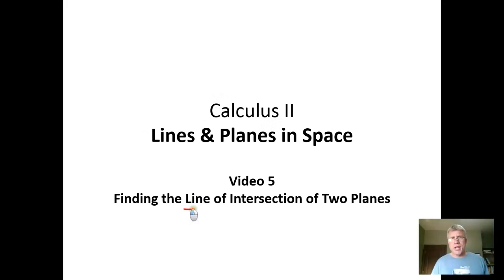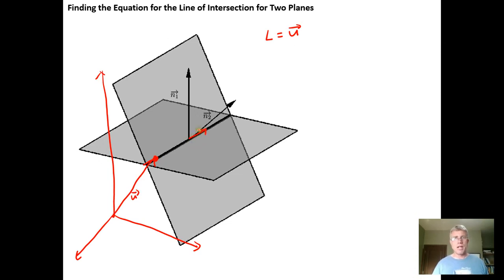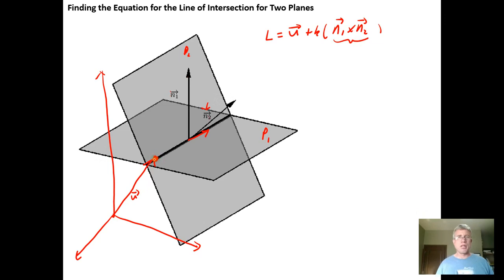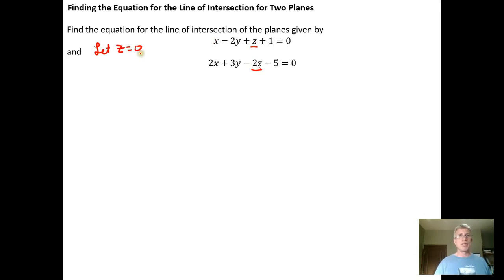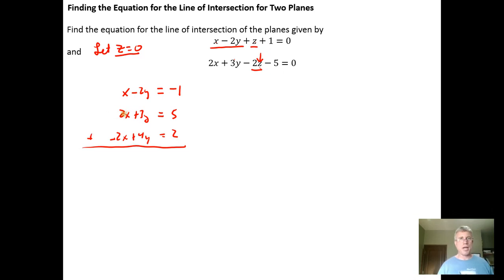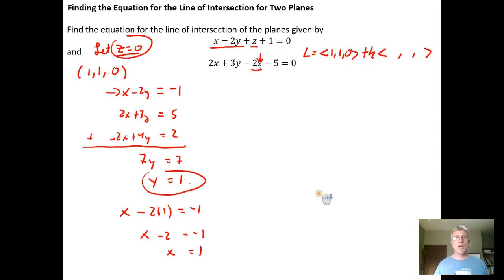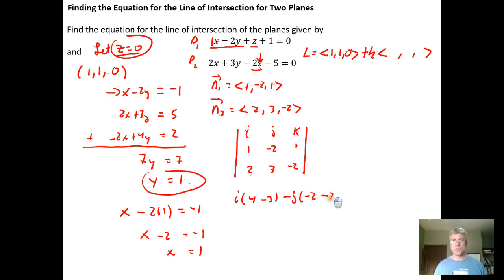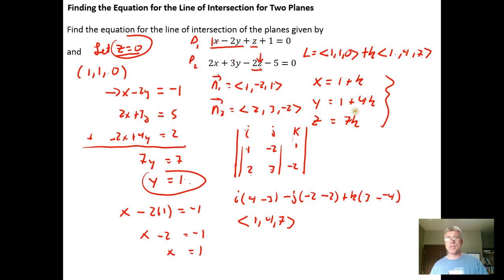Finding a Vector Equation for the Line of Intersection of Two Planes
In this video, we explain how to find the vector equation of the line of intersection of two planes.